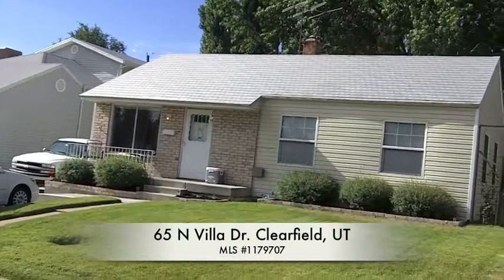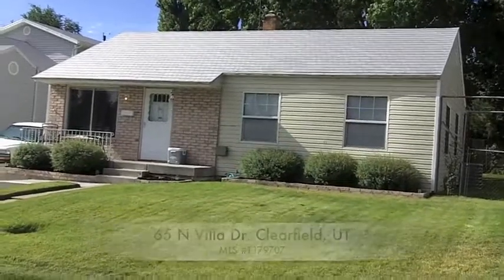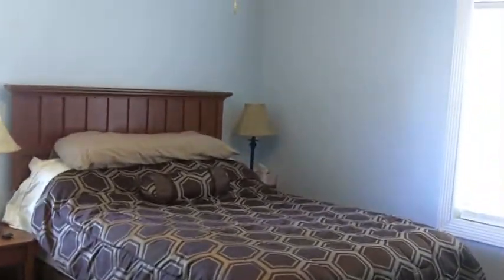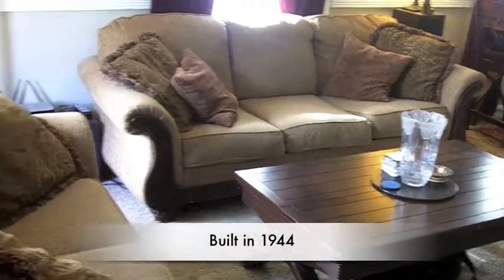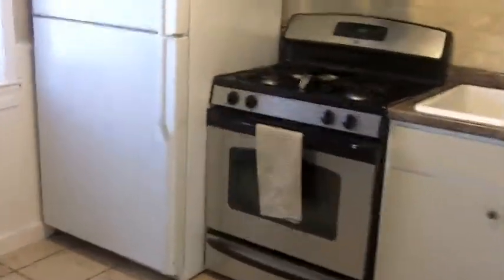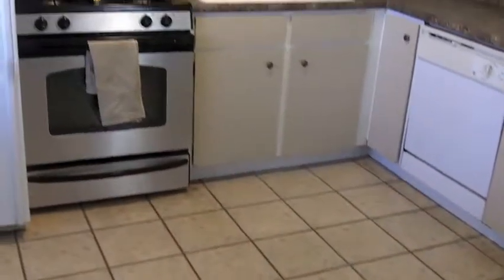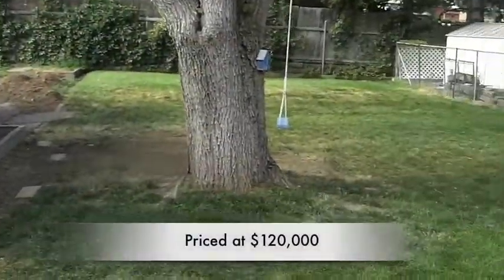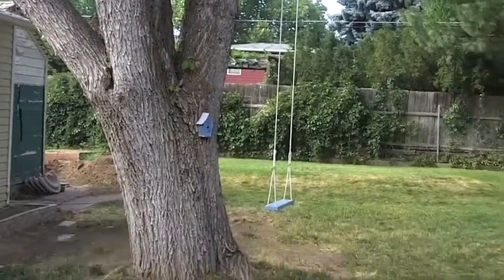Clearfield 3 BR Home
and Justin Critchfield present this great clearfield utah home near Hill Air force base in Utah. Come check it out!